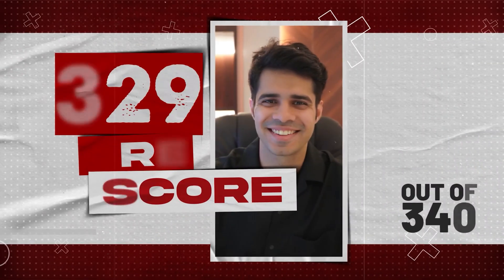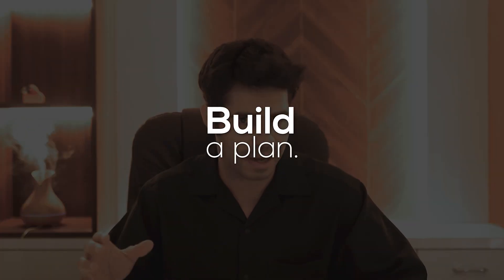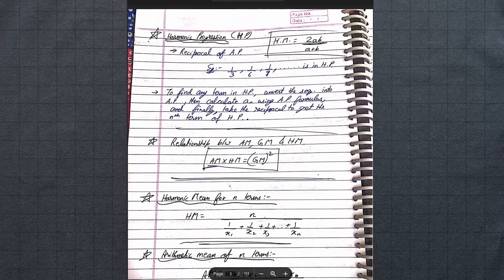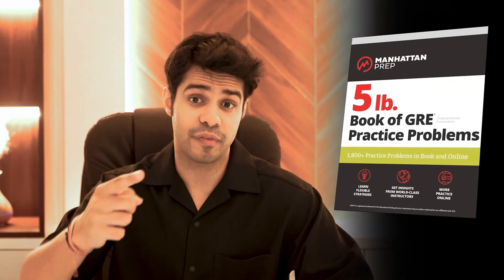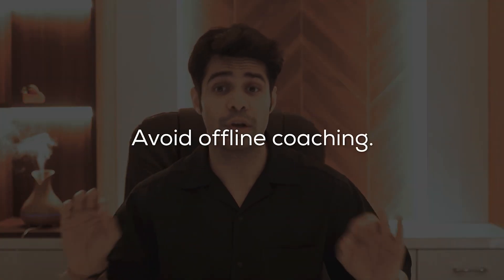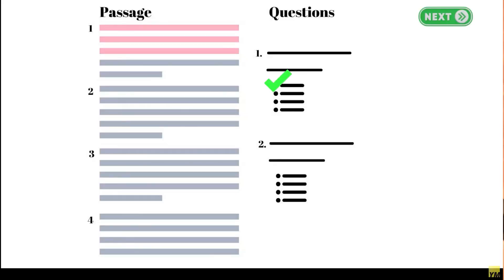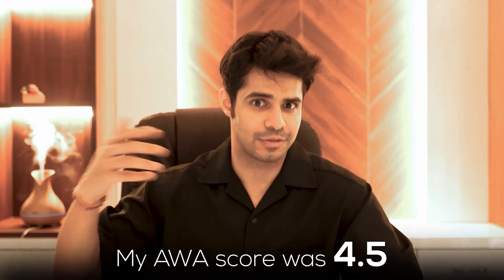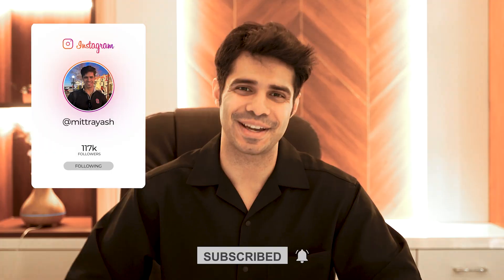How I got a 329/340 GRE Score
I'm sharing my exact prep tips and resources for free. Whether you've got 1 month or 2 months, I've got detailed study plans for both on this channel. Plus, grab all my free GRE prep materials that helped me smash the test.

Get all my study material compiled in one Google Drive for free here: YMGrad.com/offer
Also, all mock tests/paid material such as the videos. I used were from here (usually at 1/3rd the price of the actual material)

Need help with GRE prep or want to join my study community? Hit me up on WhatsApp

Sign up on YMGrad.com to connect with people on a similar immigration journey as you.

Do you need help studying abroad, working abroad, or getting a visa?

(00:00) - Intro
(01:03) - Diagnostic Test & Baseline Scores
(02:01) - Quant Section: Study Plan & Concept Building
(04:54) - Practice Tips & Community Support
(06:48) - Test Strategy: No Negative Marking & Question Order
(07:43) - Avoid Offline Coaching
(08:18) - Score Recap & Verbal Tips (Fill-in-the-Blank Strategy)
(09:18) - Vocabulary Strategy & Personal Dictionary
(11:56) - Mock Tests Recommended
(12:39) - Conclusion